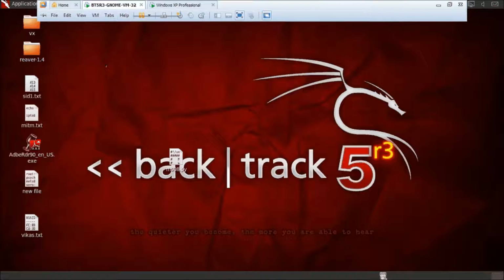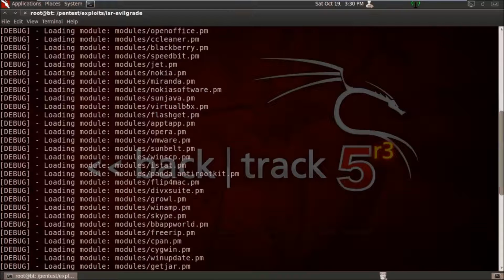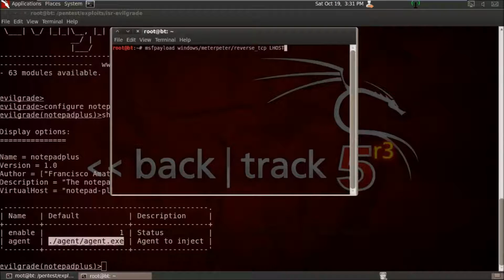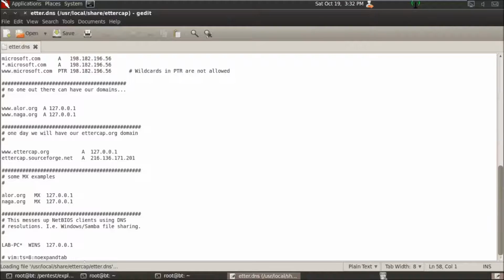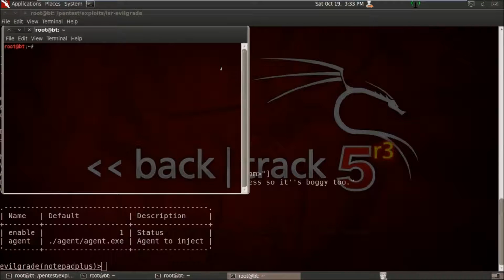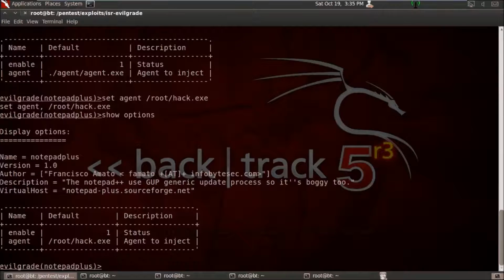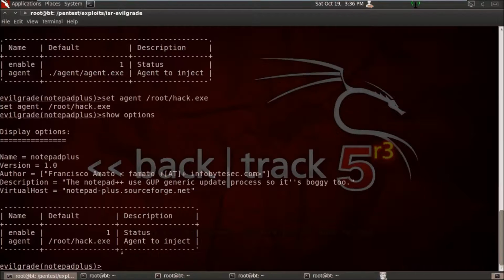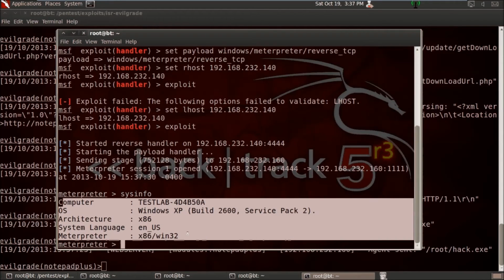Hacking computer Using Update Feature using evilgrade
In this Video I have explained how we can compromise a victims computer if he is relaying on automatic updates. I have attacked on Notepad ++ , same can be done on lot other applications, including MAC OSX  update and Windows Update.